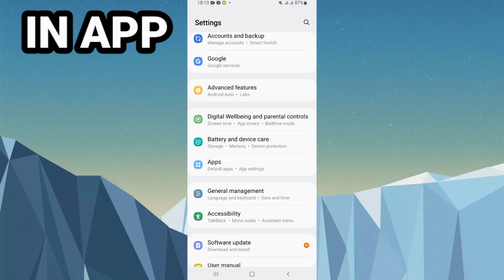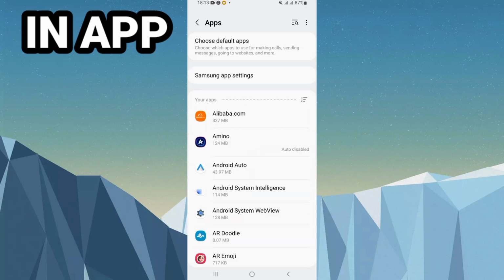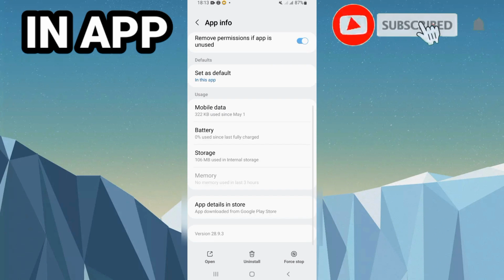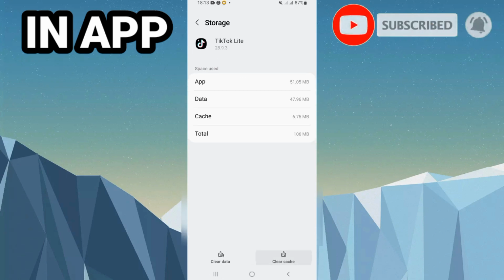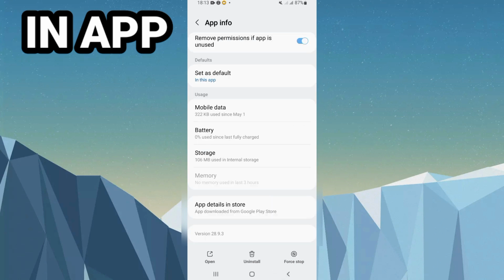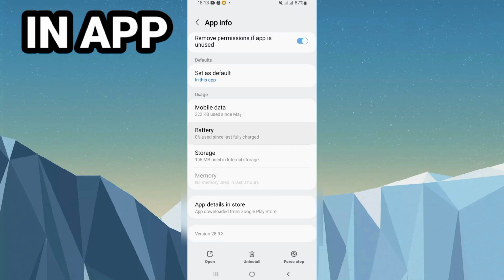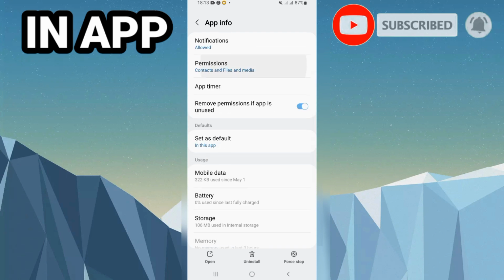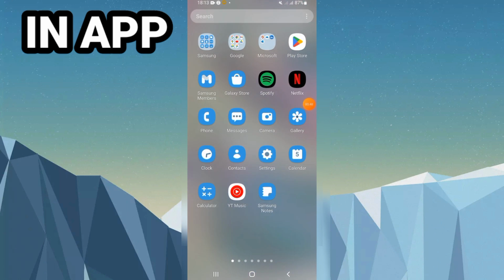How To Fix Tiktok Lite White Screen ( Final Solution )